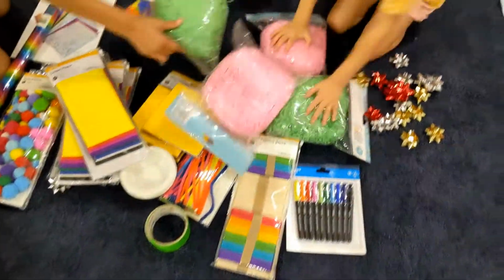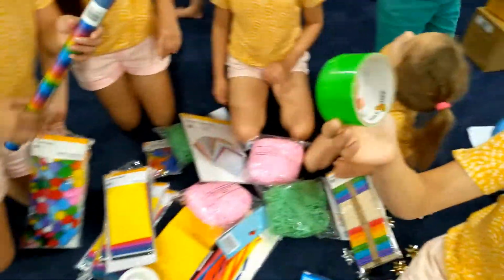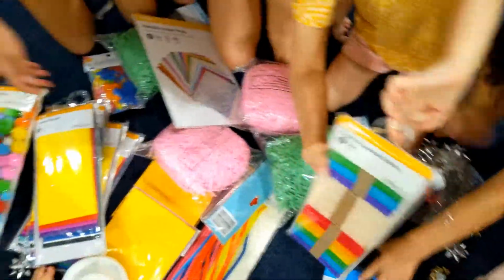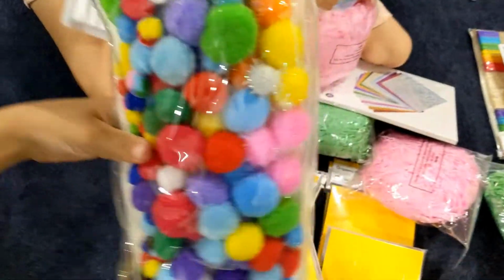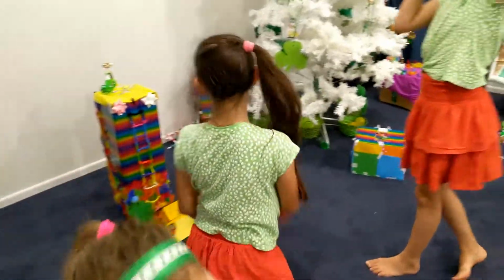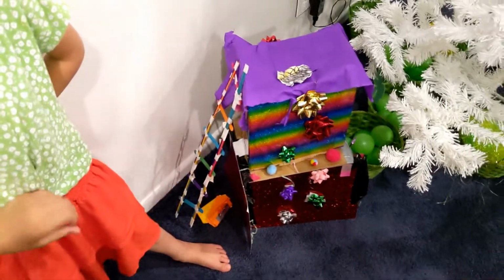MAKING OUR LEPRECHAUN TRAPS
We are a family of 9 kids under 13, 7 girls and 2 boys. We love to have heaps of fun and enjoy going to the arcade, going on holidays, going to the beach, fishing and more.
We have a large family so check out our toy reviews, kinder surprise eggs, surprise toys, claw machines and time for a check up videos.

We love to celebrate birthdays, Christmas, Easter, Halloween, St. Patricks Day and any other celebration just for the fun of it.
SURPRISE KIDS TUBE
how to build a leprechaun trap
catching the leprechaun for 3 wishes
st patricks day activities
how to catch the leprechaun